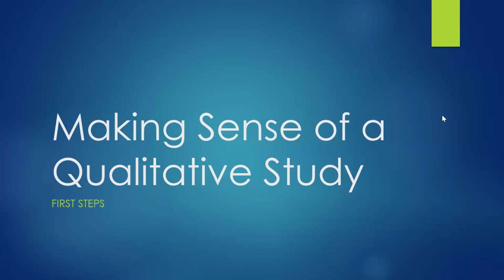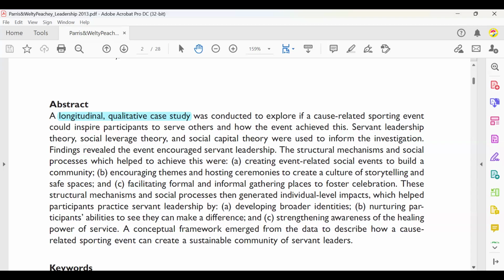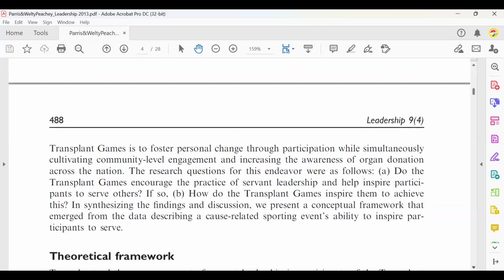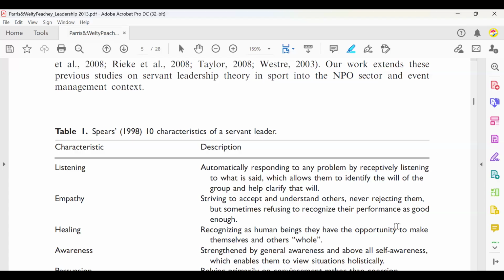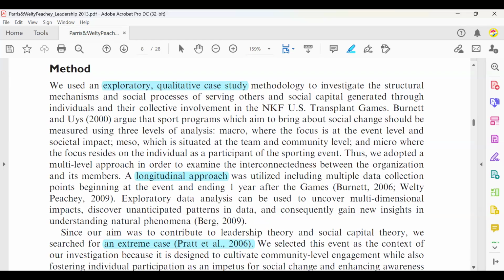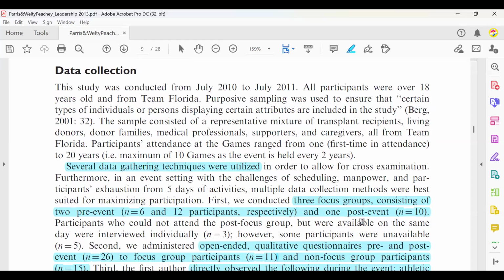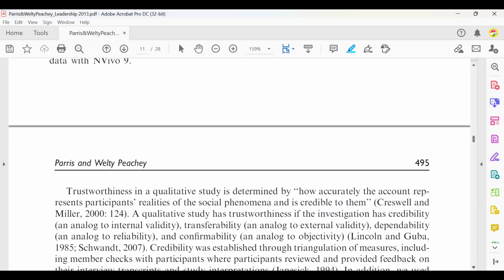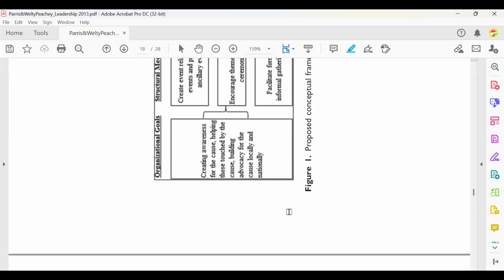Making Sense of a Qualitative Study_Part 1